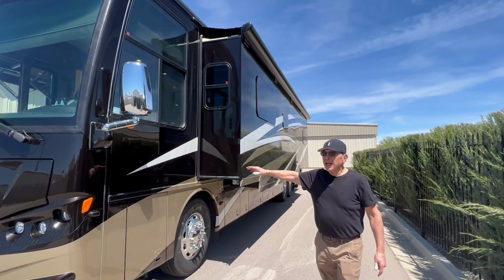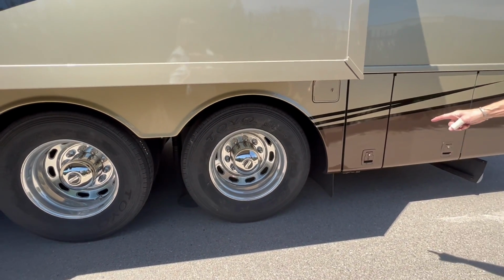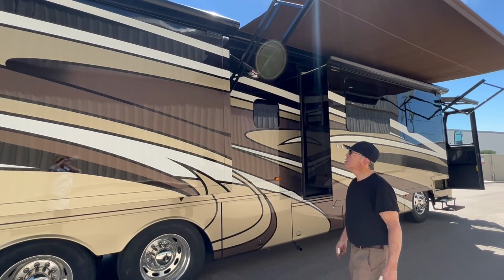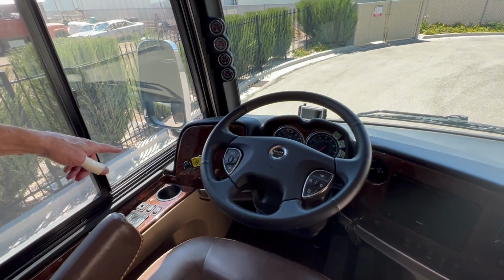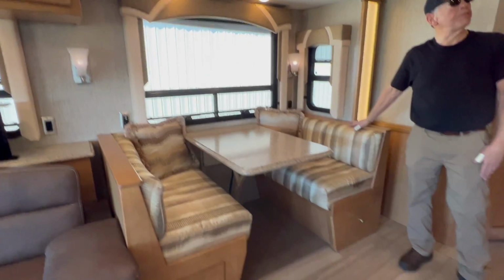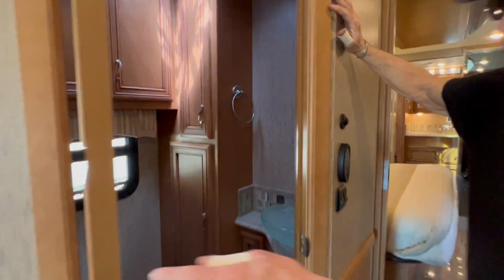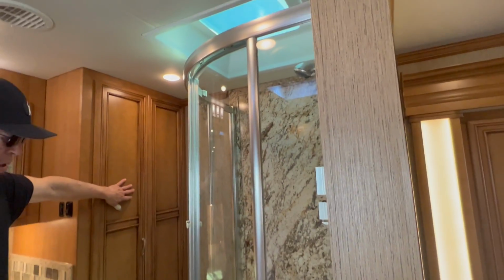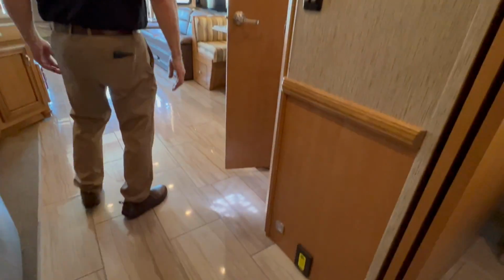2015 Newmar Ventana 4002 40' Class A Motorhome.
2015 Newmar Ventana 4002 40' Class A Motorhome. 400HP Diesel Pusher, 3 Slide Outs, 2 Awnings, Sleeps 4, Dual A/C Units, Leveling Jacks, Bath & 1/2.